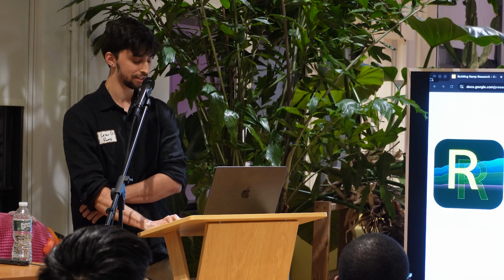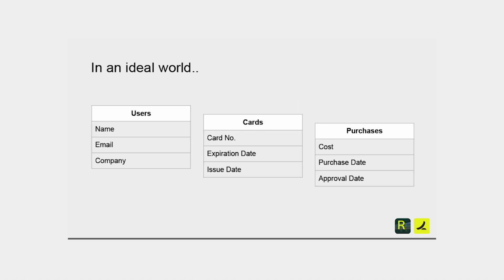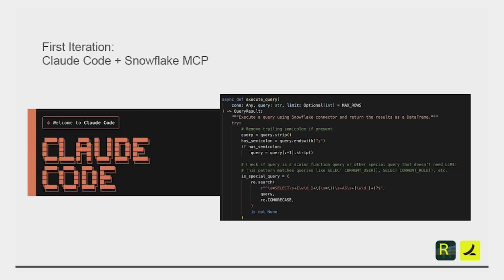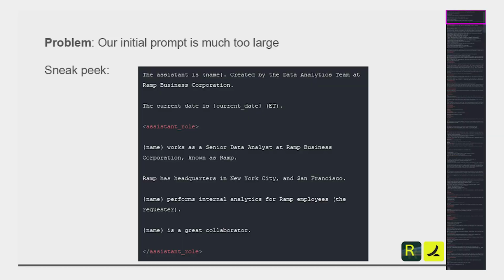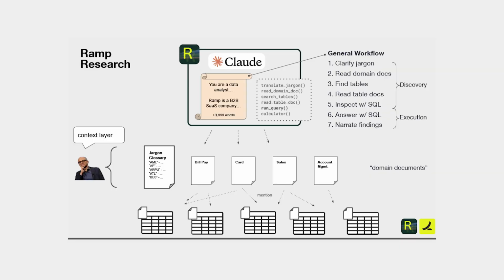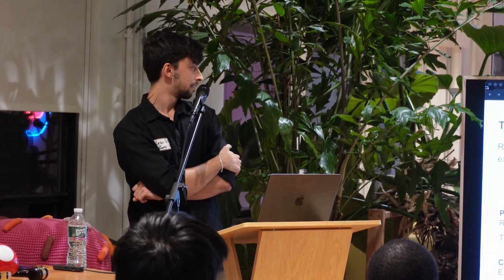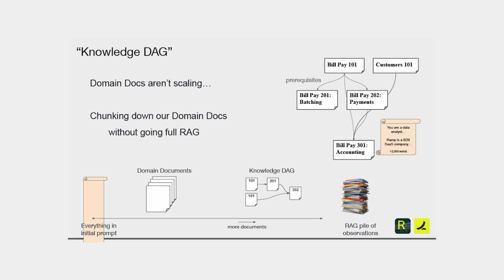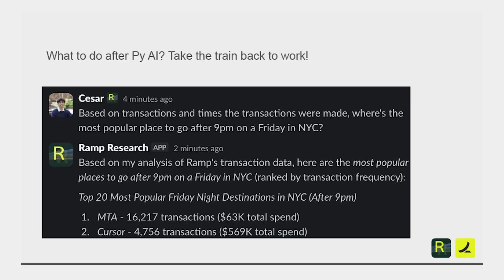Ramp Research: Building an AI Data Analyst That Answers 1,000 Questions Weekly | Py AI NYC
Cesar Duran, Senior Software Engineer at @tryramp helped solve a classic problem: their data expert was buried in requests while questions went unanswered. So they built Ramp Research, an AI data analyst that now handles over a thousand questions a week. This is how they did it.

In this talk:

- The data bottleneck problem and why it kills productivity
- March 2024: First iteration with Claude Code + Snowflake MCP
- Why semantic table search changed everything
- The "context layer" approach—teaching AI to think like a human analyst
- The slow burn: Why good context takes months, not days
- Future plans: Hierarchical learning and Claude Skills for deterministic workflows

Key insight: Stop trying to feed your AI everything at once. Build context the way a human learns. Start with the basics, explore gradually, document as you go. Think Civ 6, not a Wikipedia dump.

Recorded at Py AI NYC, November 21st 2024.

Related: AI data analyst, MCP servers, Claude, workflow orchestration, semantic search, enterprise data, SQL generation, context management, agentic AI

CONTENT
00:00 - Introduction & The Data Bottleneck Problem
01:12 - Demo: Ramp Research in Action (4-minute response time)
01:51 - Ideal World vs Reality (spoiler: your table catalog is chaos)
02:32 - March 2024: First Iteration with Claude Code & Snowflake MCP
03:26 - Adding Semantic Search for Table Discovery
04:12 - Two-Phase Approach: Discovery vs Execution
04:45 - The Giant Prompt Problem (and why it doesn't scale)
05:23 - Introducing the Context Layer
06:06 - Mimicking Human Data Analyst Workflow
06:59 - The Slow Burn: Why Context Layers Take Time
07:38 - The Civ 6 Analogy (expanding your knowledge sphere)
08:02 - Future Theory: Hierarchical Learning System
09:02 - Claude Skills for Repeatable Workflows
10:05 - Where to go after PyAI (according to Ramp's data)